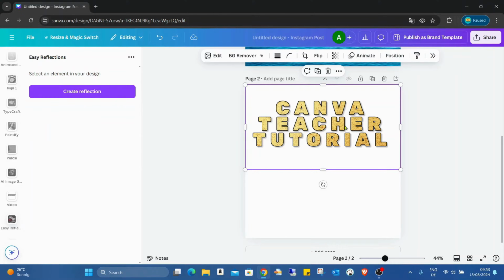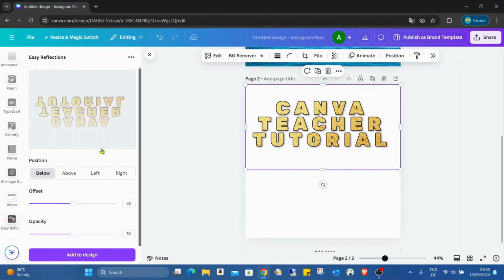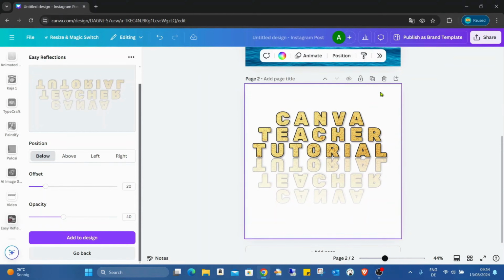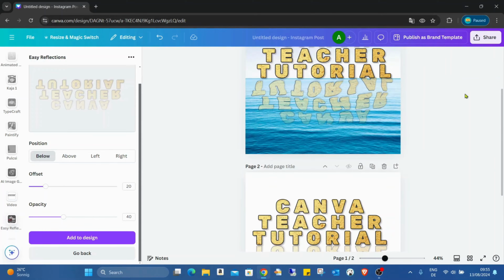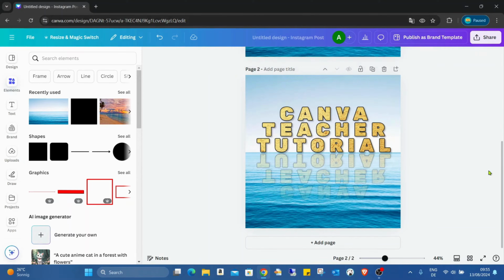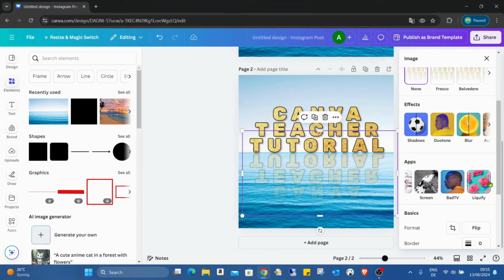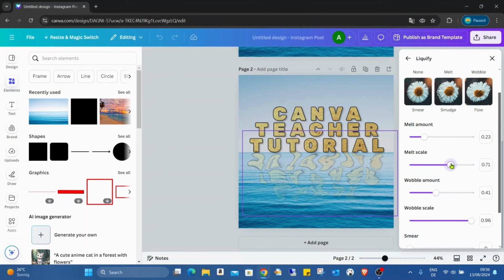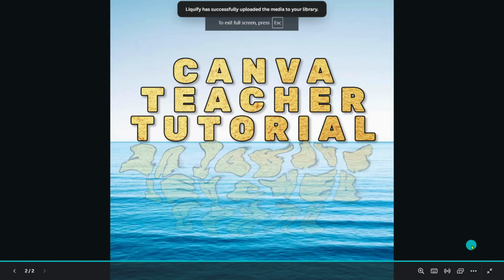Liquid Mirror Magic: Transform Your Canva Designs in Seconds! 🌊✨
In this video I will show You how to create an easy liquified reflection effect in Canva.